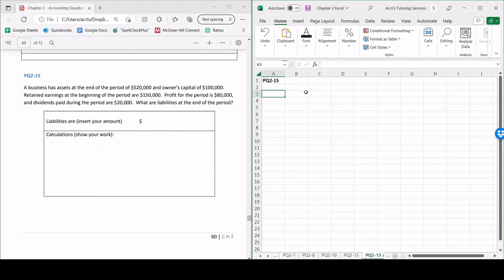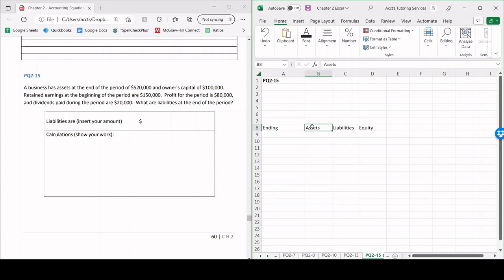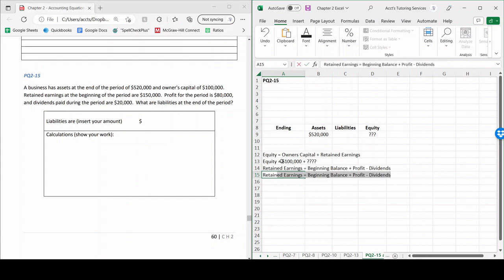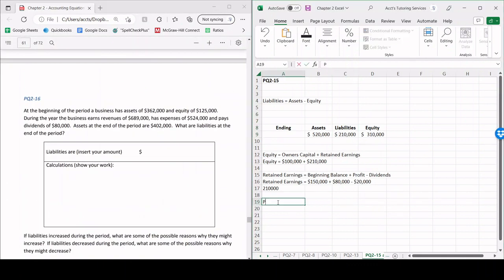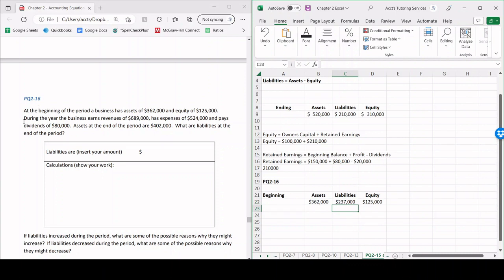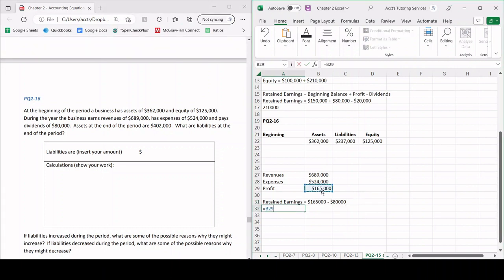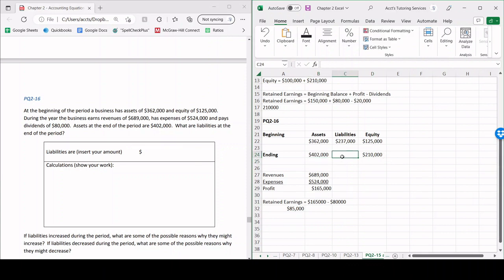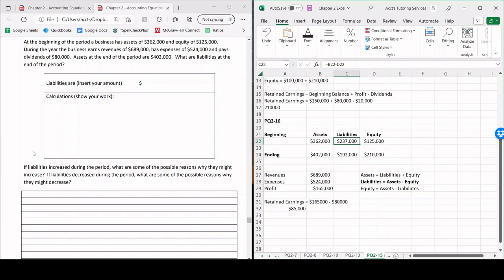Chapter 2 - Lesson 9 - PQ2-15 and 2-16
Purchase the Full Course on Udemy Free ACC100 / CACC100 Course Help | TMU & Chang School Accounting Resources

Struggling with ACC100 or CACC100 at Toronto Metropolitan University or The Chang School? These free accounting videos walk you through key course topics—no sign-up, no payments, just clear and simple explanations to help you succeed. Watch, learn, and take control of your accounting journey.